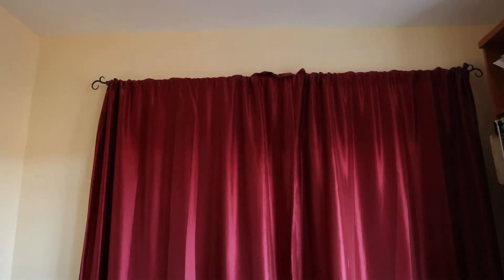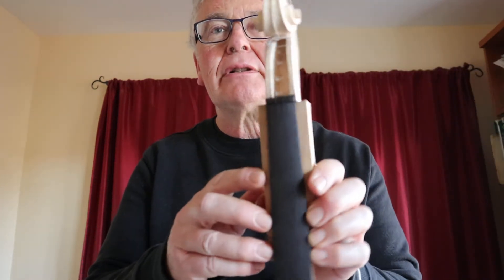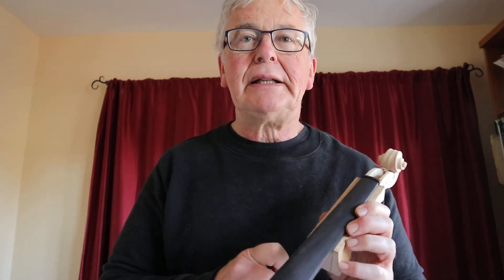Thomas Georgi builds a violin, Part 8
Tafelmusik violinist Thomas Georgi is making progress on his violin build as part of TafelmusikTogether. In this update, Tom shares a family connection while working on the nut. Questions? Leave them in the comments below!